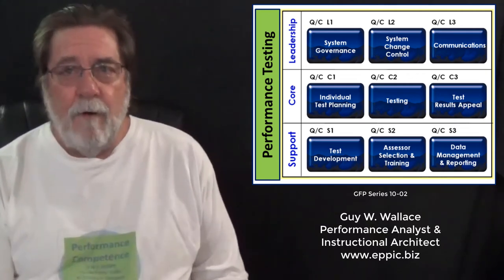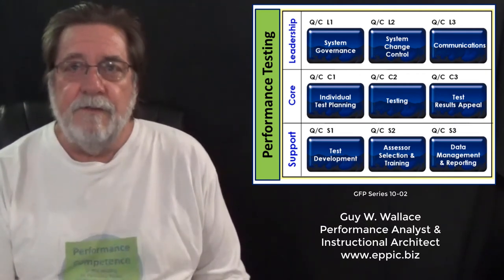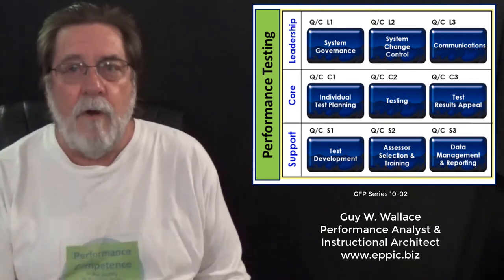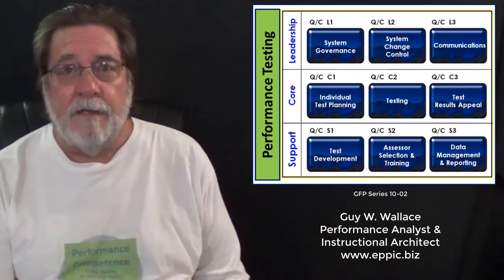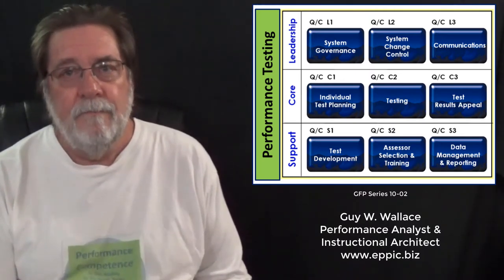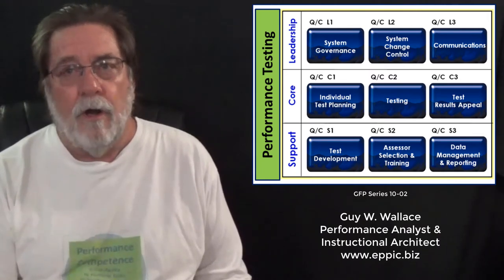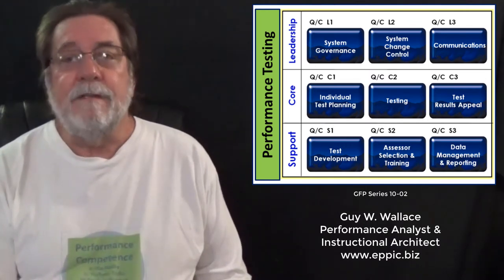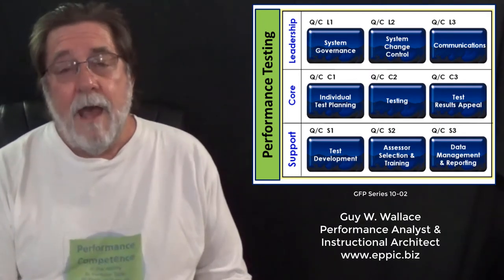Performance Testing Systems 02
I adapted my performance-based Curriculum Architecture Design process and methods to conduct the analysis of the Performance Competence requirements and the enabling knowledge and skills, and for the design of the configuration of Performances Tests, something that often was an out of any  Curriculum Architecture Design effort. We then used our L-C-S Framework – Leadership Areas of Performance, Core AoPs, and Support AoPs to configure the entire system’s subsystems for creation, administration, and maintenance of the Performance Tests - and the subsystems as well.